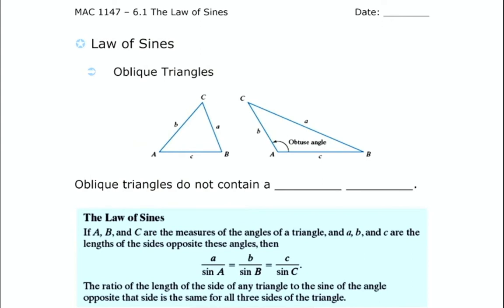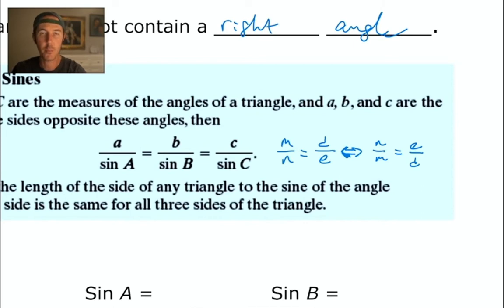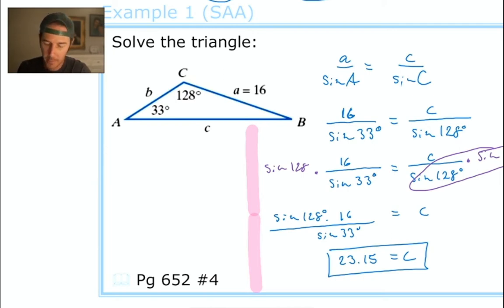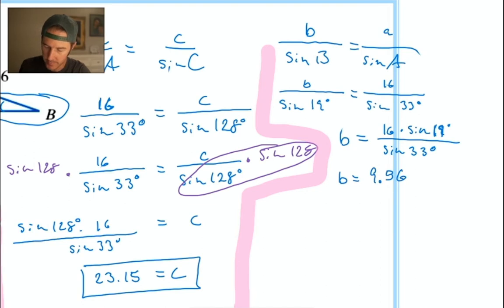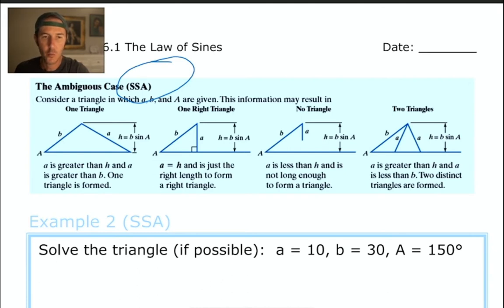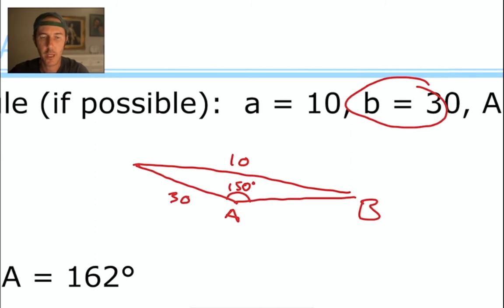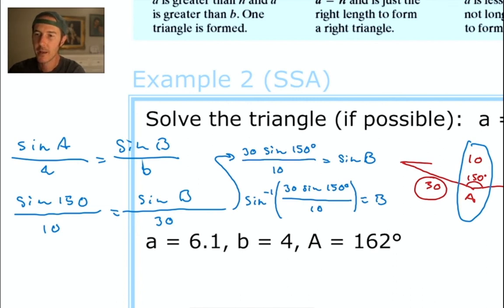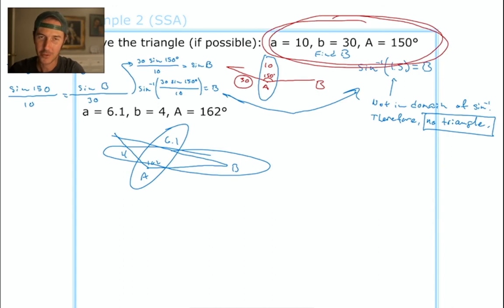Precalc - 6.1 - The Law of Sines - Part 1 of 3